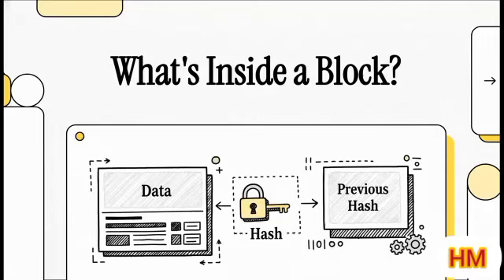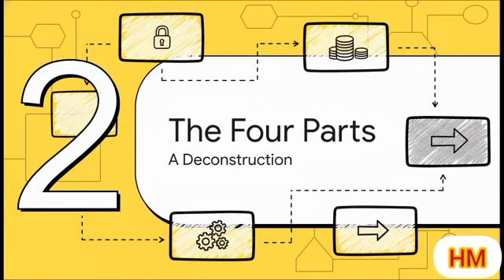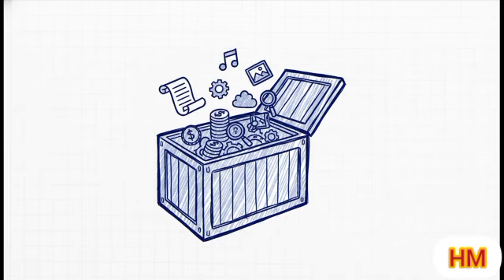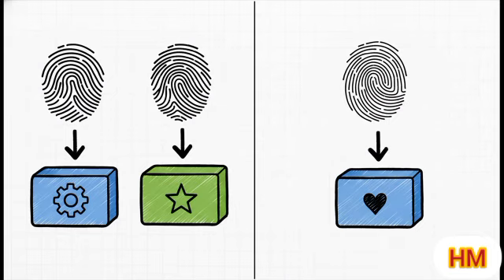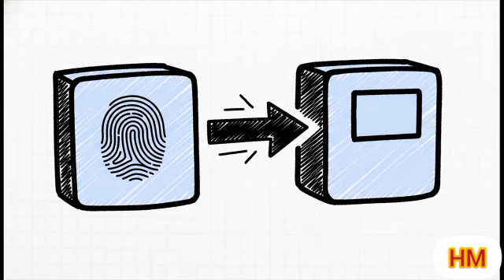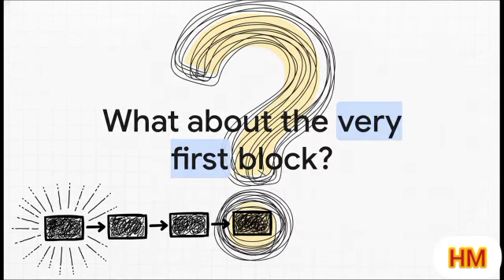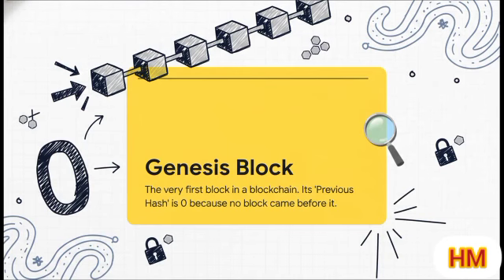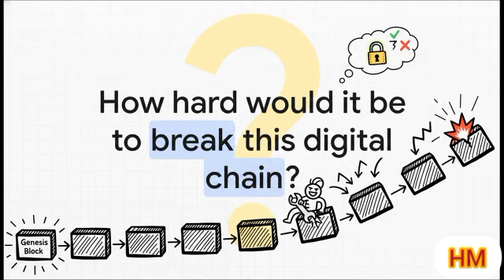What's Inside a Block